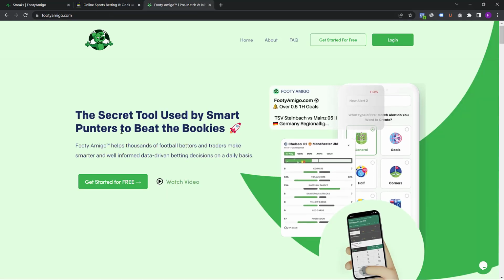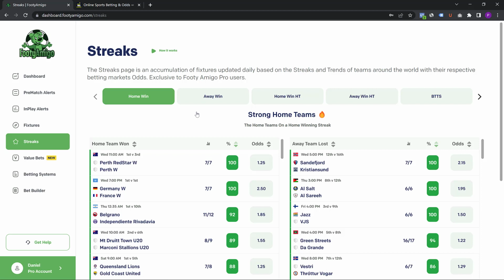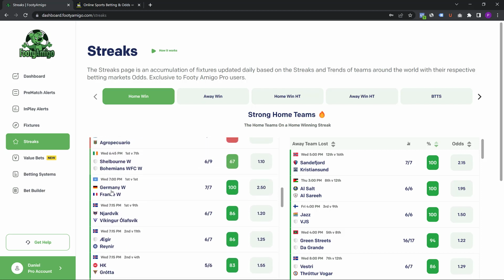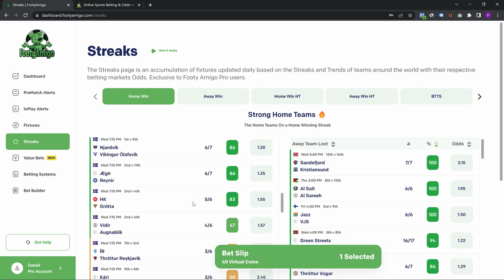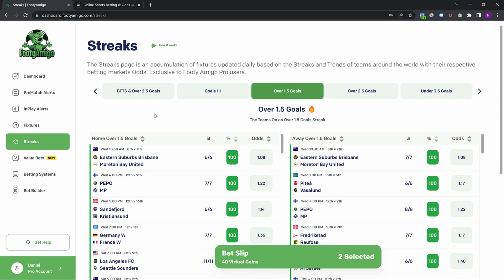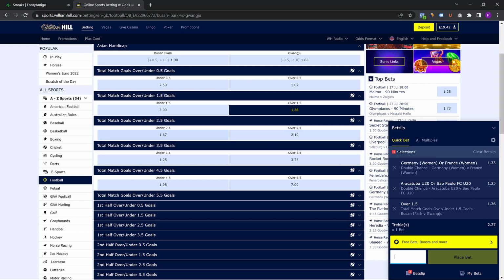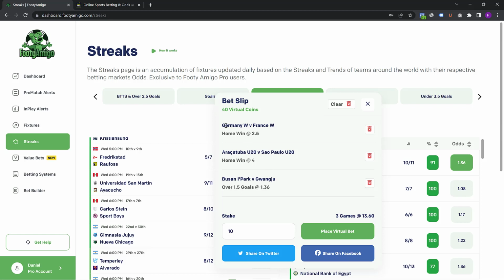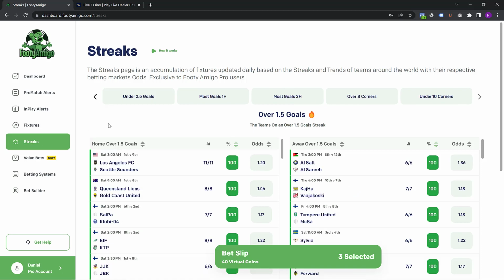[LIVE EXAMPLE]: How to Find Profitable Games DAILY Without Creating Strategies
In this video, we will be sharing a live example of how to find PROFITABLE football matches to bet on using Footy Amigo (if you don't want to create strategies) .

This page shows Streaks and Trend data of teams in various markets. Its a new page exclusive to our Pro users.

Take advantage of the Streaks Page today.

Footy Amigo™ helps you bet smart and with confidence by providing you with the right information at the right time — before you place any bet

Spend less time looking for the right matches to bet on and let the right matches come to you 24/7.

Create PreMatch alerts on Footy Amigo with conditions such as:

“Send me an alert when there is a match where the Home Team’s Average goals in the last 6 games played is Over 2.5 goals AND their Home Win Percentage is more than 75%”

Or create InPlay Match alerts with conditions such as:

“Send me an alert when there is a match where the Shots on Target at 28minutes is more than 6 AND the score line is 0-0”

Oh guess what? You can even create Inplay alerts combined with PreMatch stats for extra layer of confidence.

The possibilities and rules are endless!